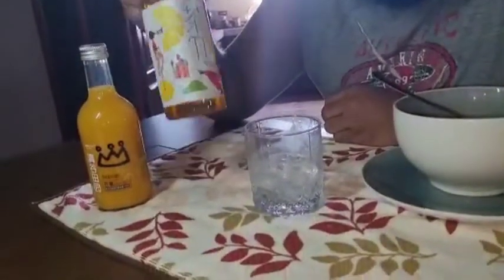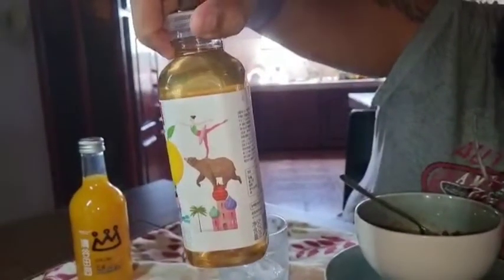🔥2X Spicy Noodles Challenge🤤Trini Edition